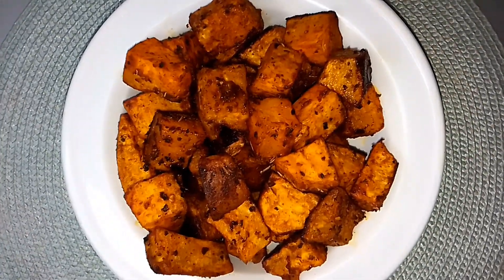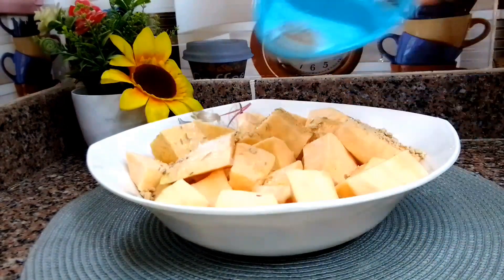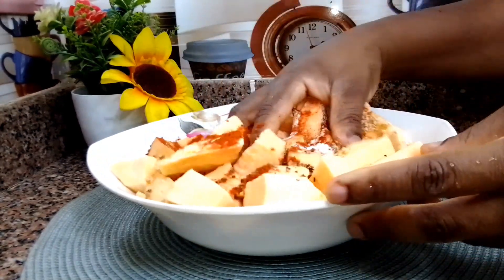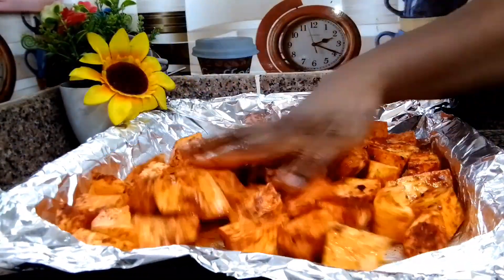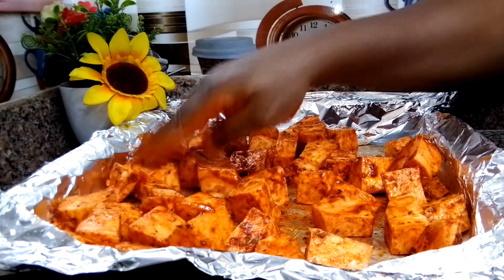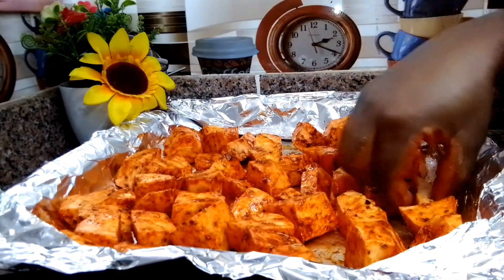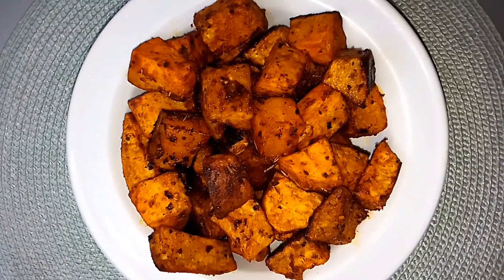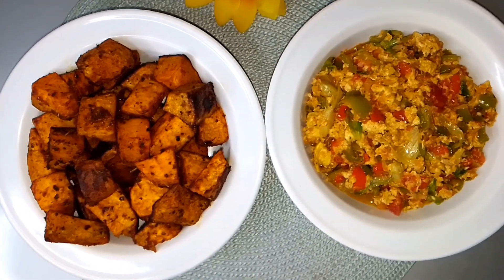Mouthwatering oven baked sweet potatoes in 2 minutes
Hey foodies welcome back today I share this mouthwatering oven baked sweet potatoes in 2 minutes your family will absolutely love it

ingredients
2 large sweet potatoes
teaspoon of onion powder
2 teaspoon of paprika powder
1/4 teaspoon of garlic powder
1/4 teaspoon of Oregon
1/4 teaspoon of black pepper
table spoon of olive oil
Teaspoon of chili pepper
salt to taste
more amazing recipe to check out